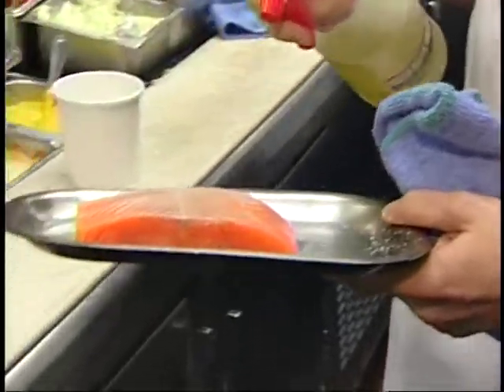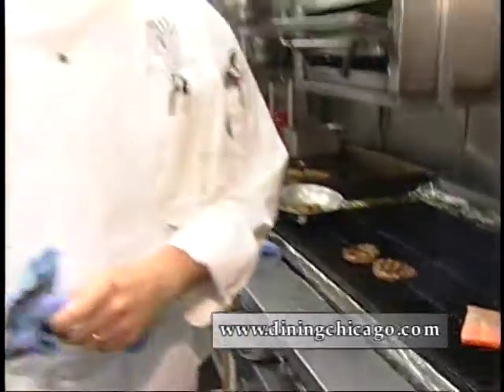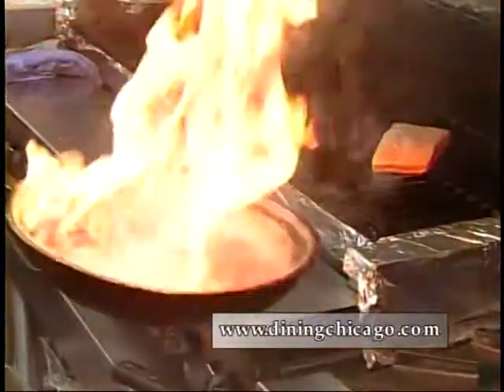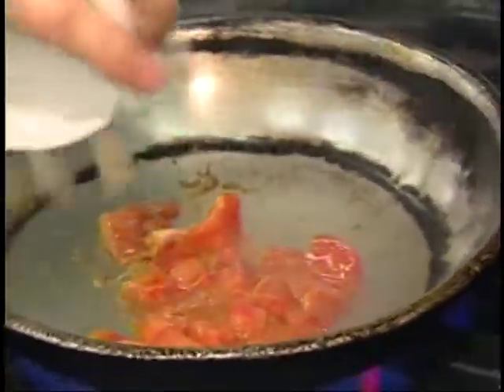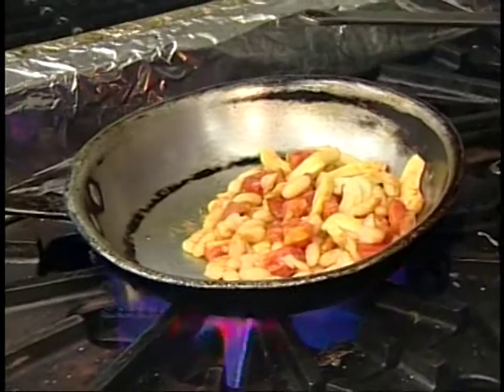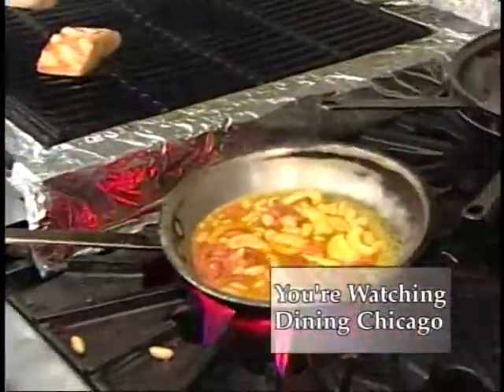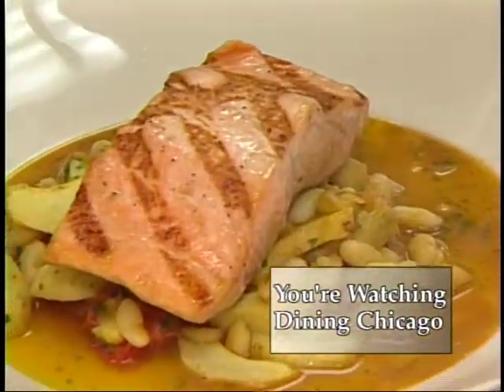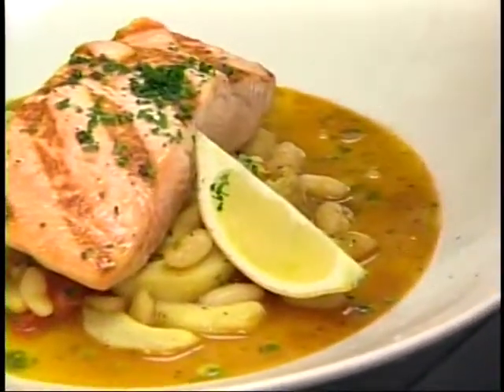Chef_Eric_Licamp Dining Chicago with David Lissner